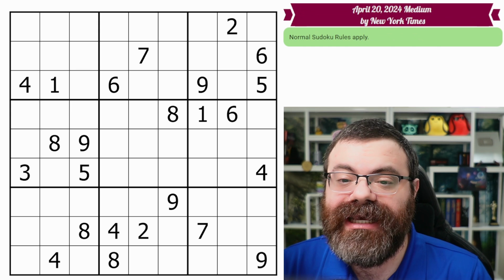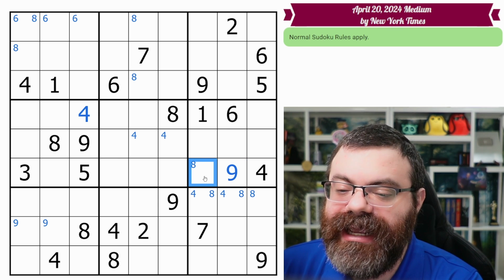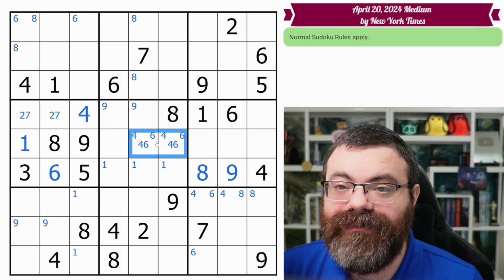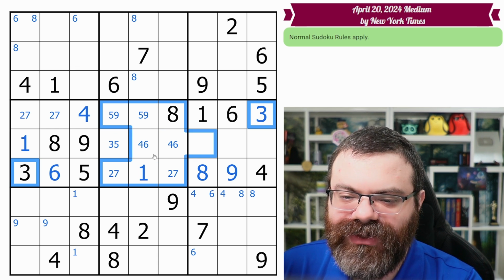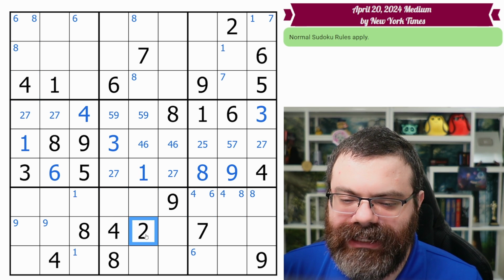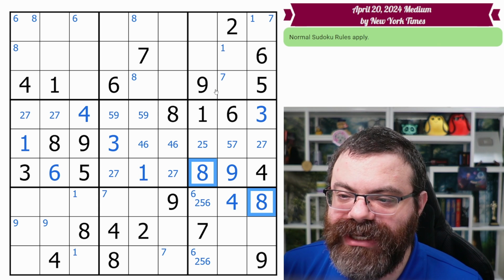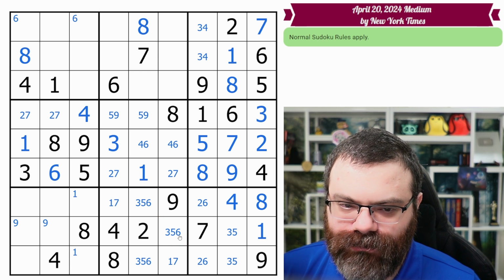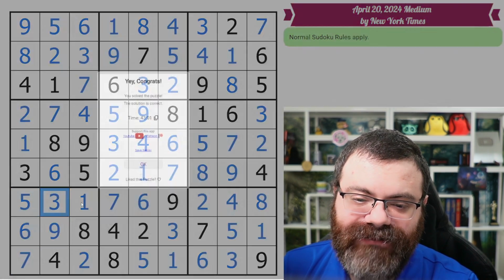NYT Medium Sudoku Step-by-Step Walkthrough | April 20 2024